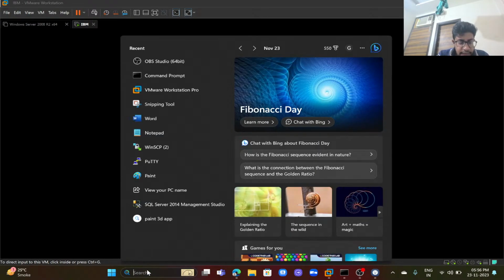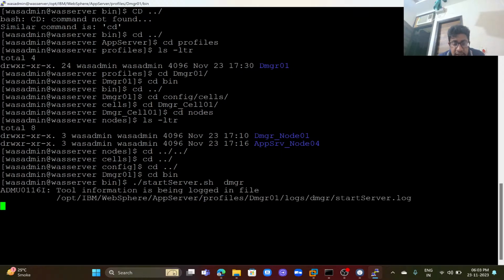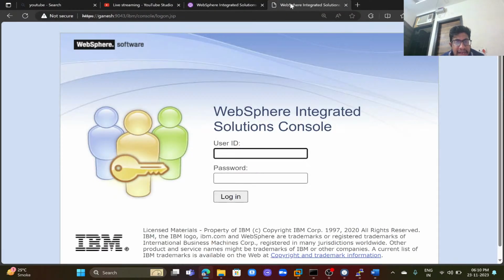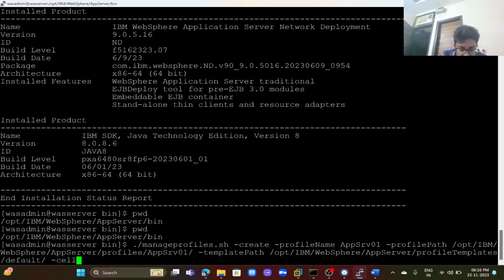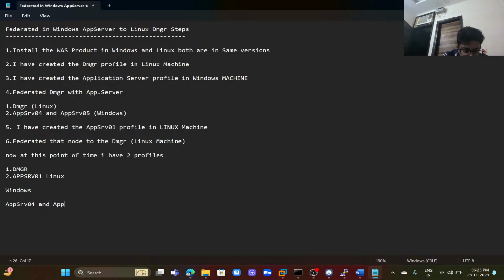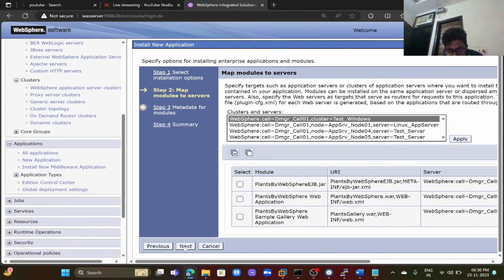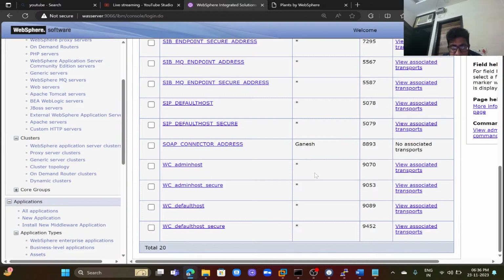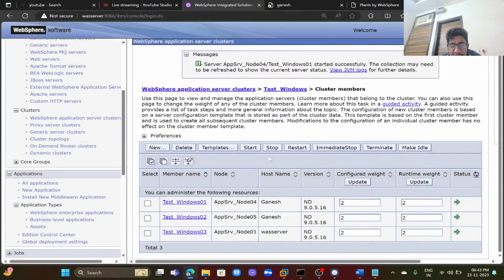IBM WAS Federation Steps in Different OS Linux and Windows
!!! Today Class will Discuss about Brief Description about  IBM WAS Federation Steps in Different OS Linux and Windows  !!!